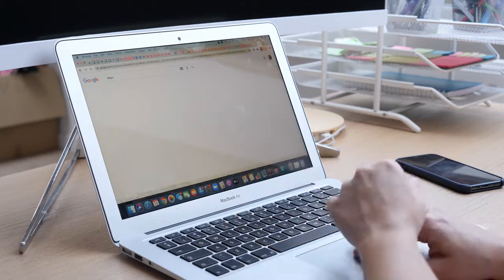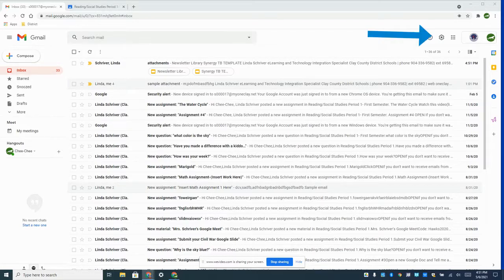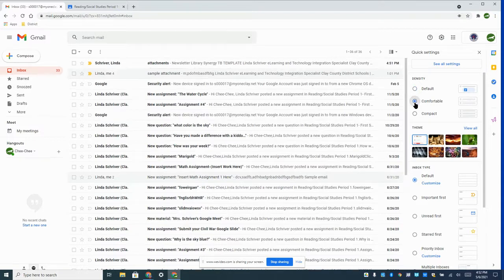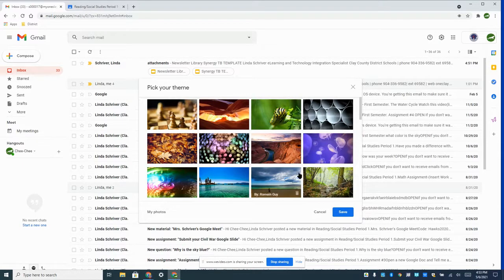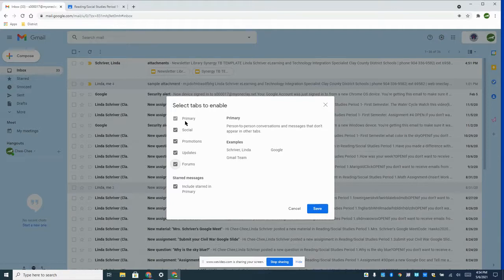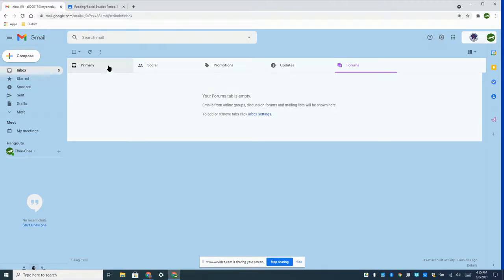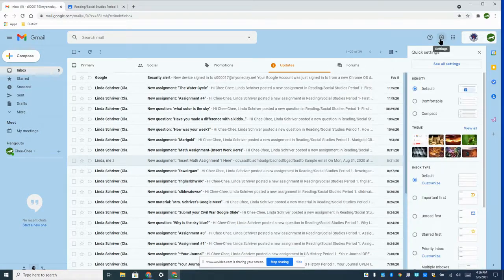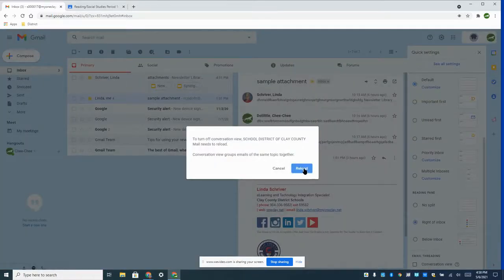G is for Gmail